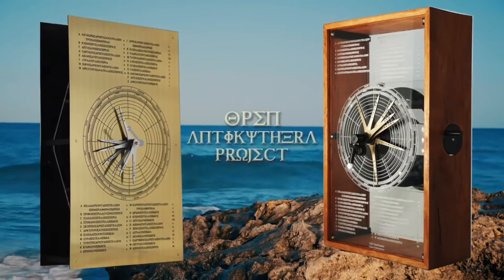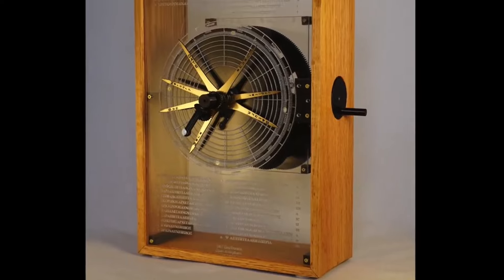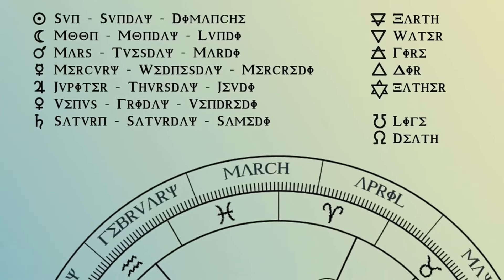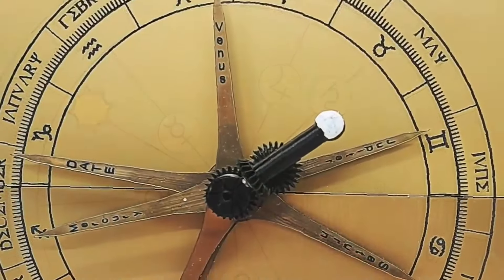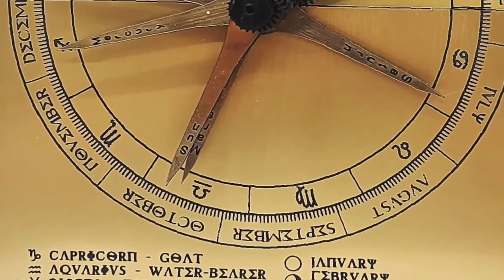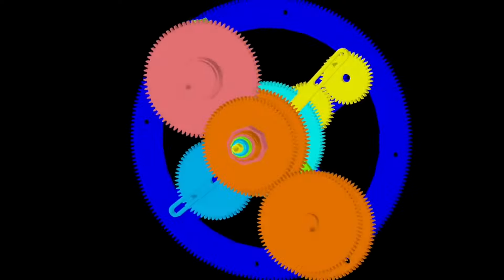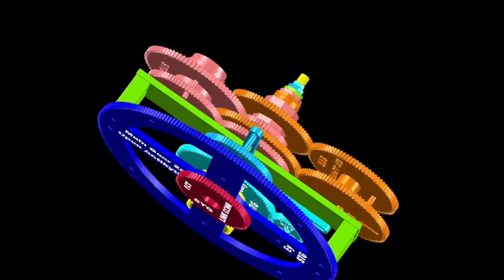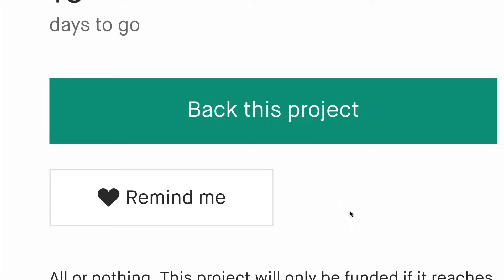A Kickstarter Project We Love: Open Antikythera Project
Open Antikythera Project
An Open-Source replica of the legendary device for all. Build your own or reserve your hand-crafted masterpiece today.